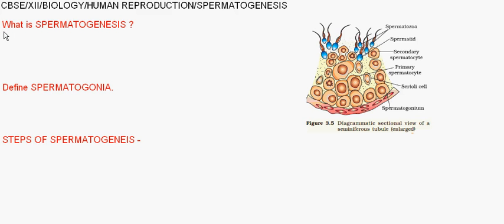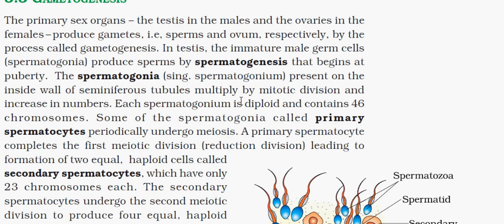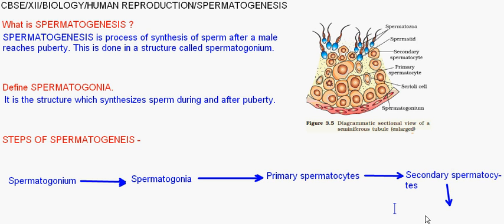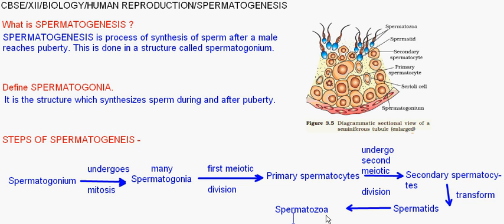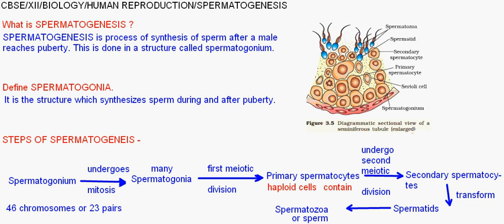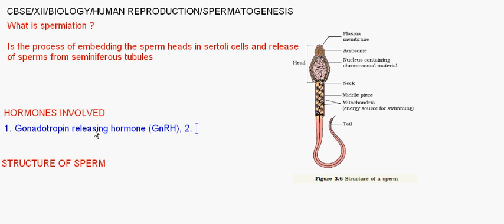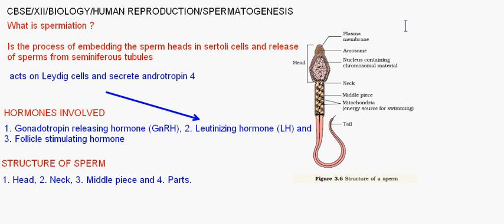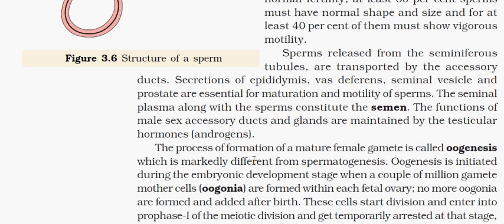eTuitions CBSE Class XII Biology Spermatogenesis